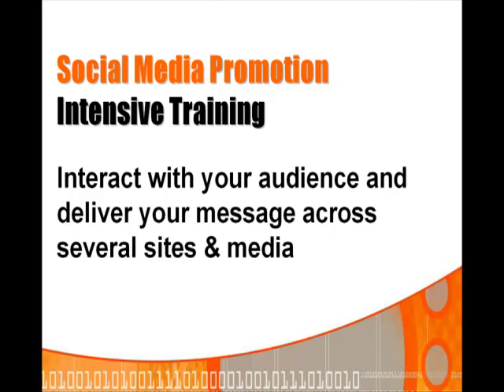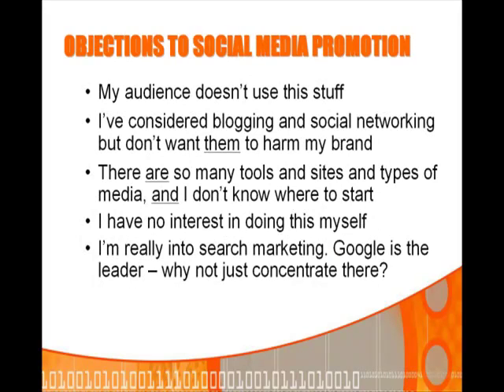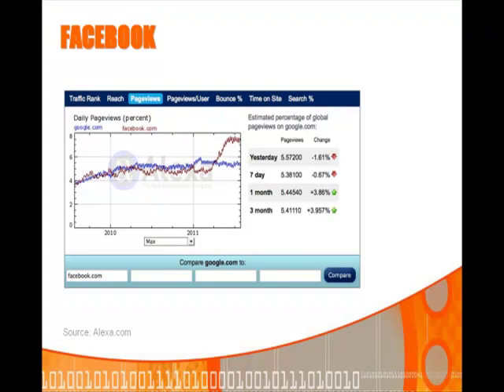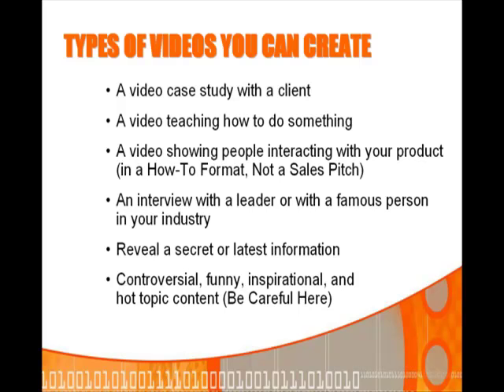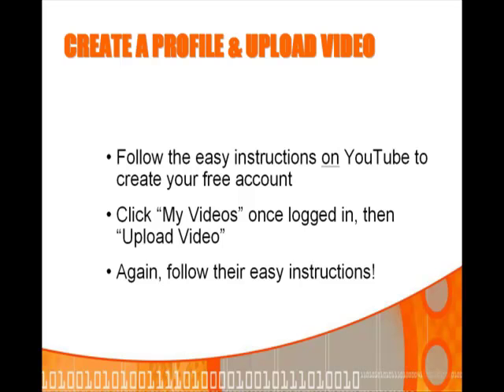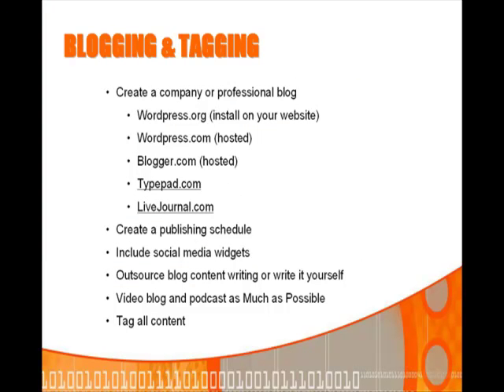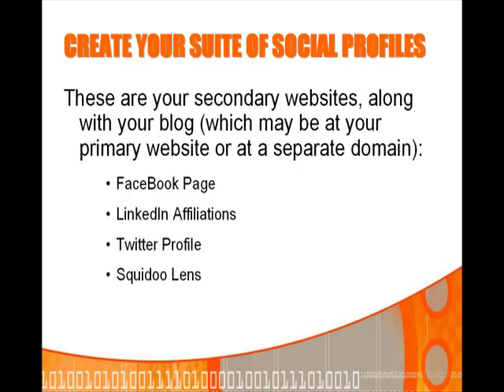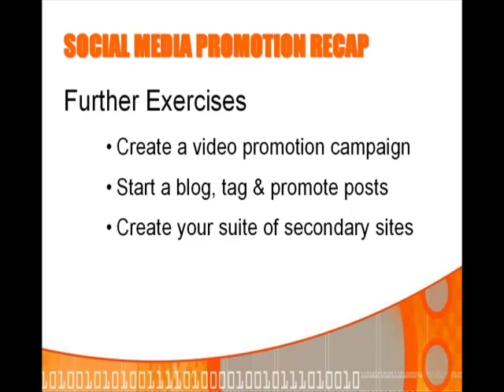Internet Marketing 101 Video Training Course Video 8